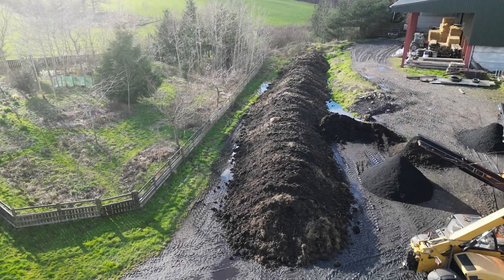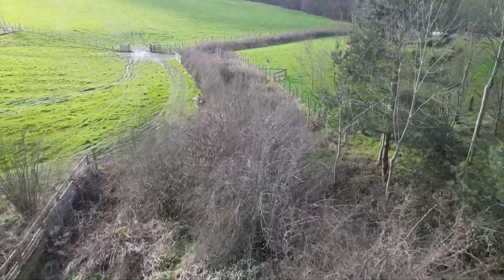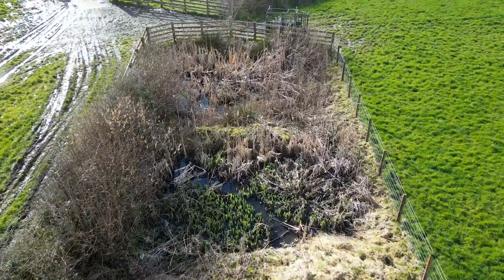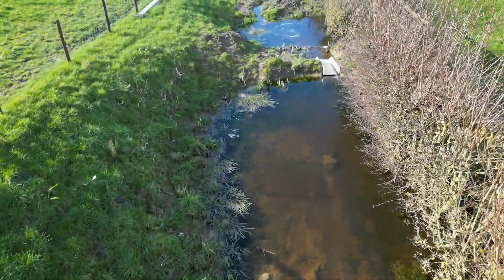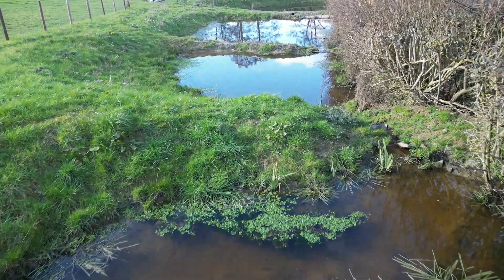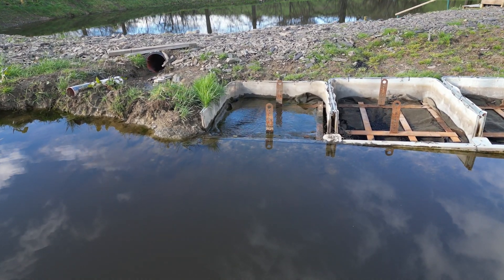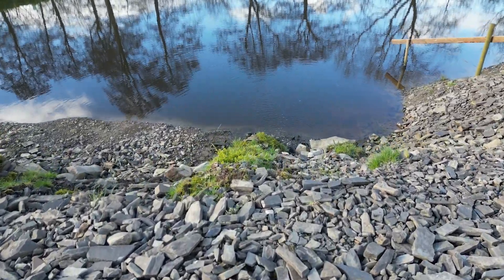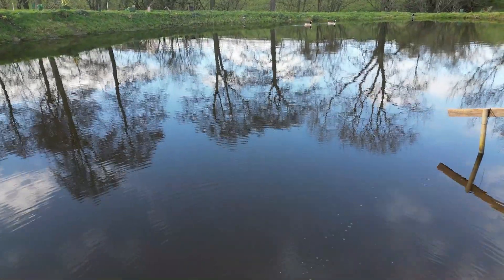Biochar - A simple solution for river pollution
Mick Jones - Welsh Biochar Farmer with a simple solution for river pollution